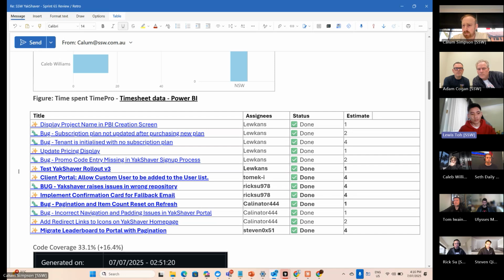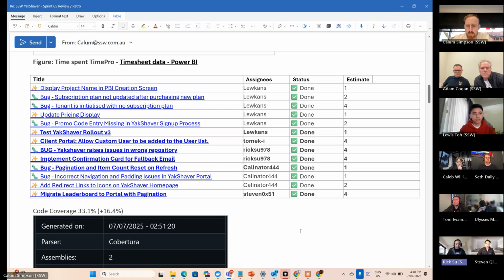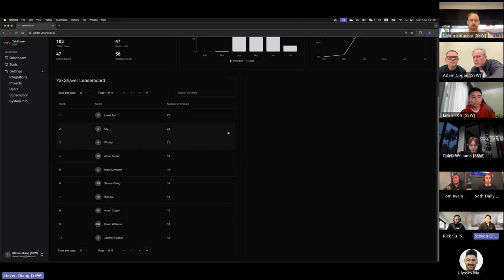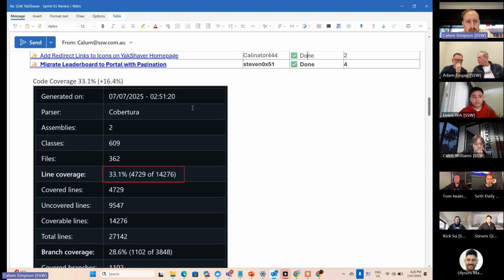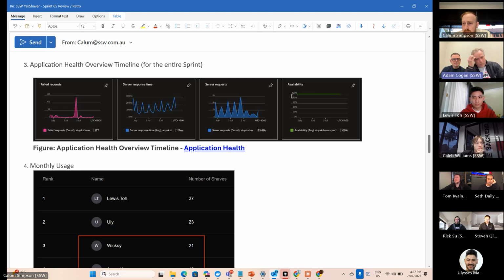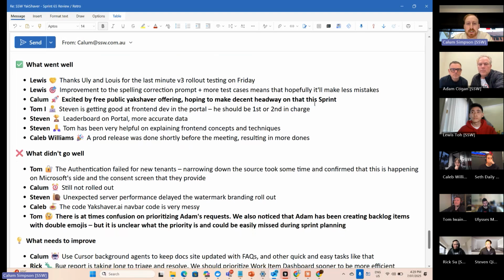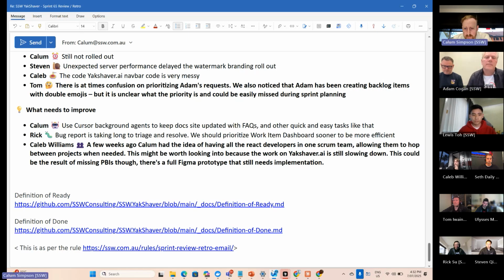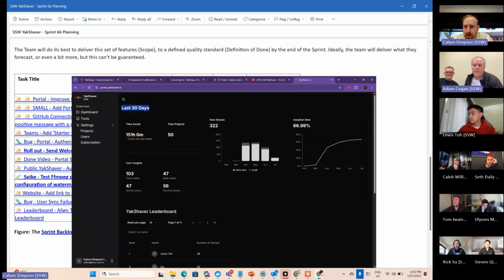Sprint 65 - SSW YakShaver - Review and Planning Meeting 2025-07-07